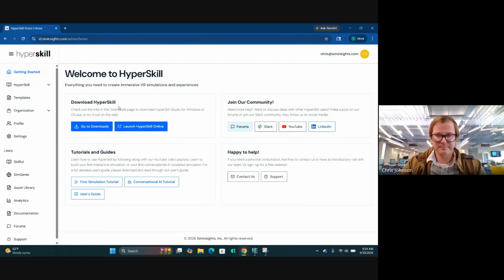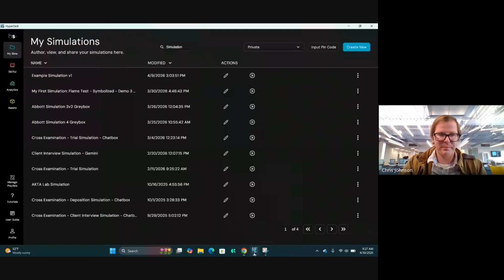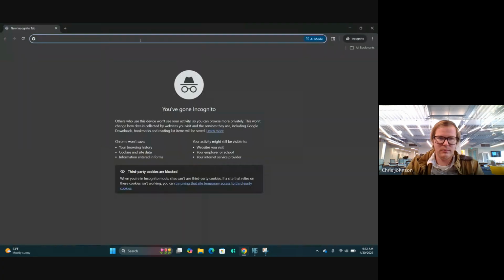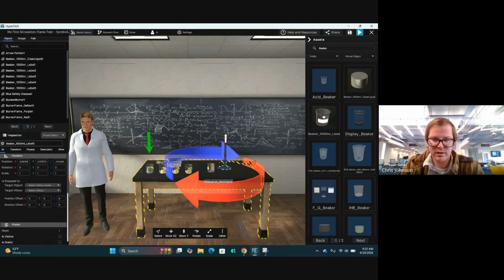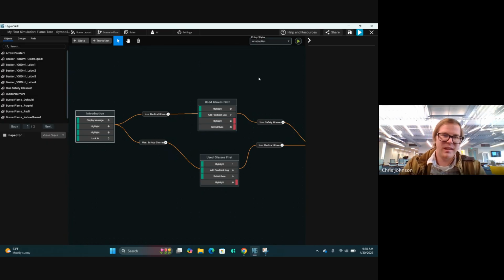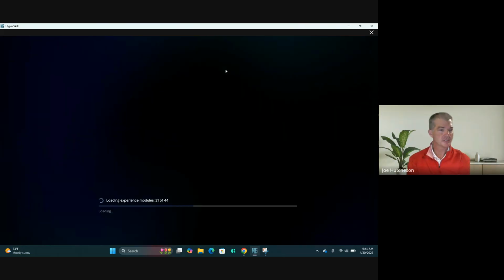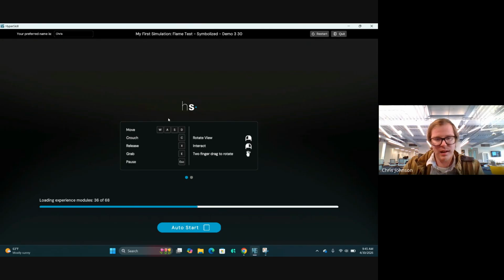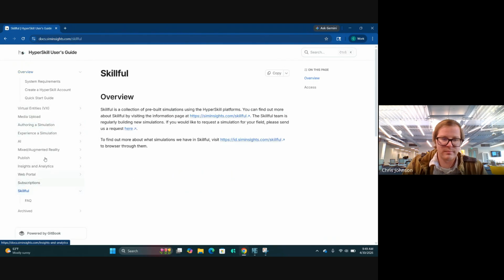HyperSkill Training Overview